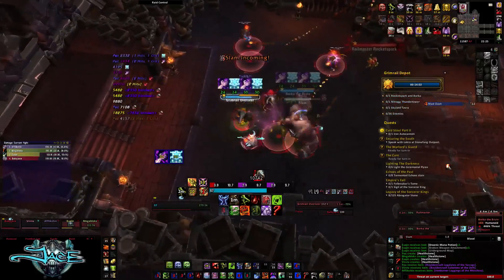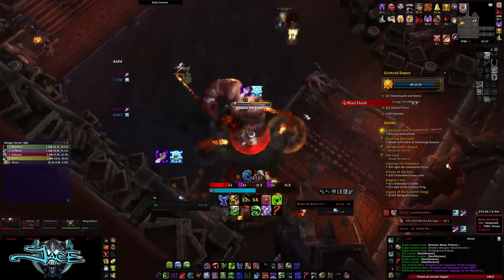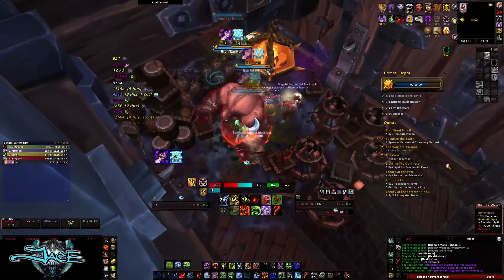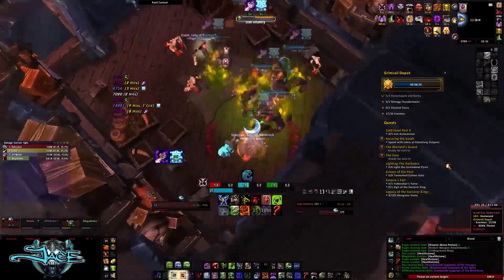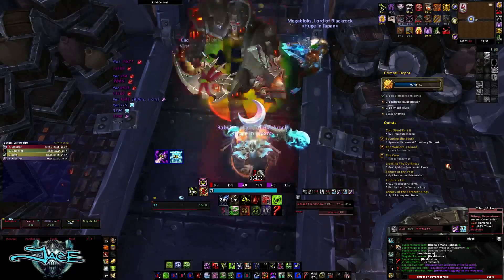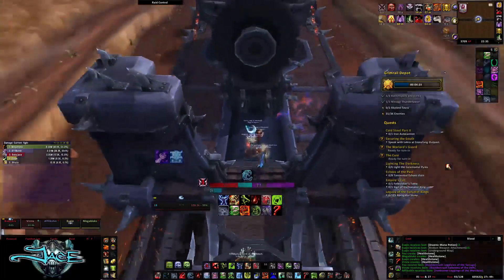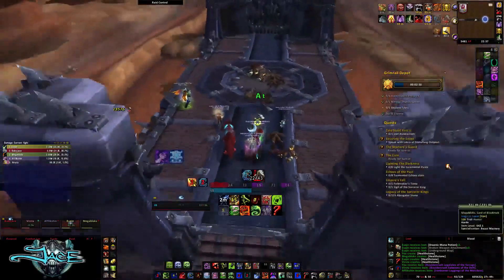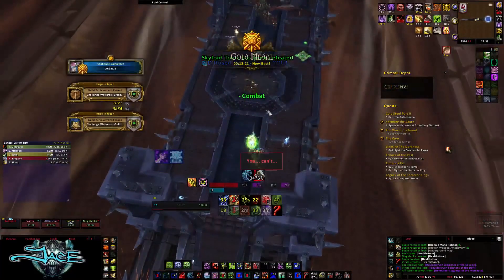Warlords of Draenor - Grimrail Depot - Challenge Mode Gold Guide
Babyjace's Gold Challenge Mode Guide for Grimrail Depot
Commentary and PoV by Babyjace